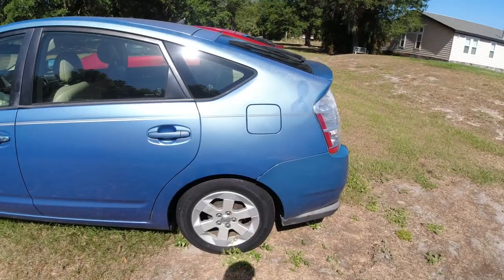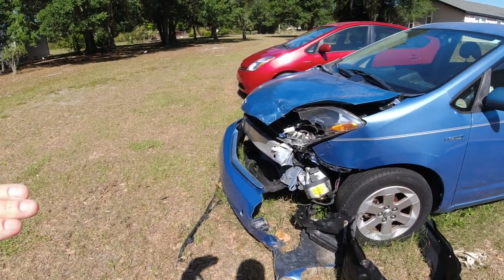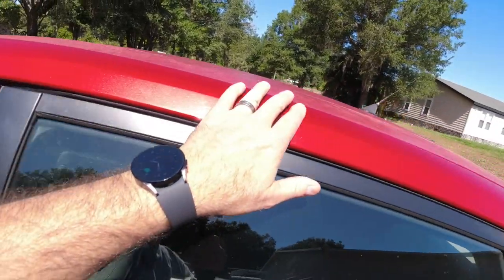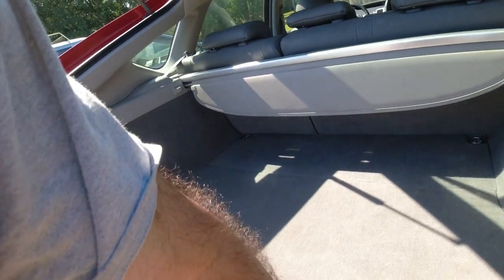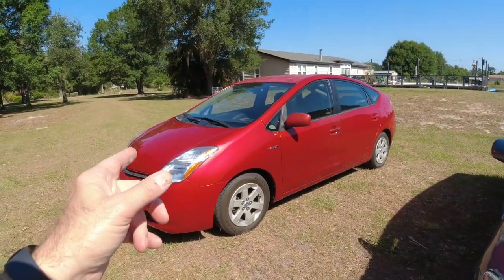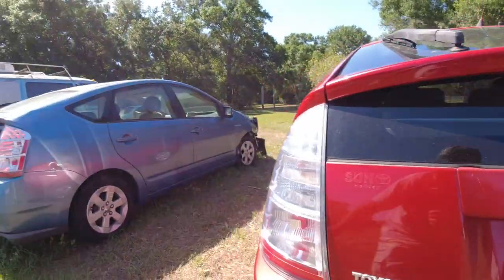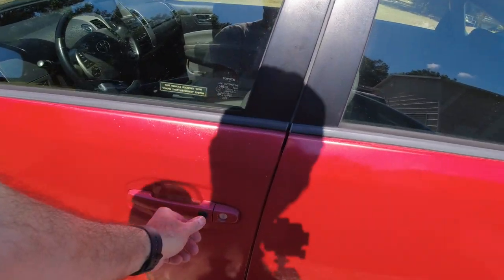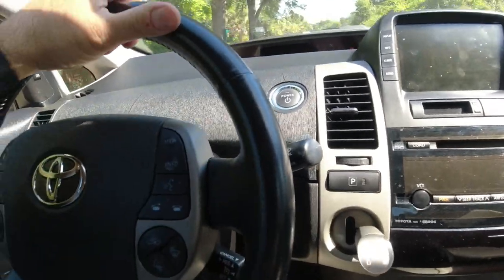The Prius took a good hit and I'm sure it's a total loss. Introducing another Prius, in Red.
We weren't done with our Toyota Prius experience, so when the blue one got hit we looked for a new one.